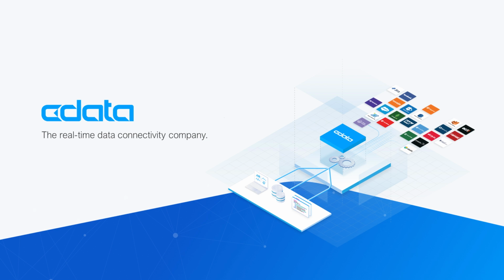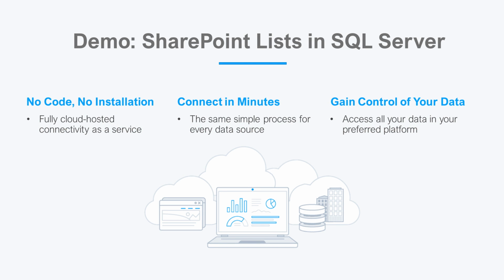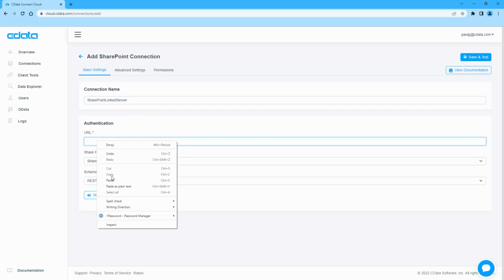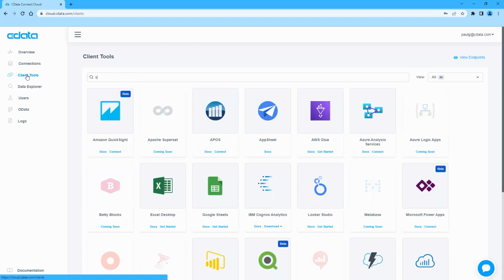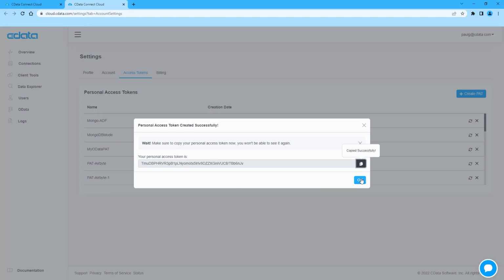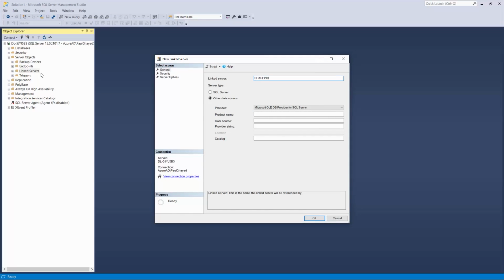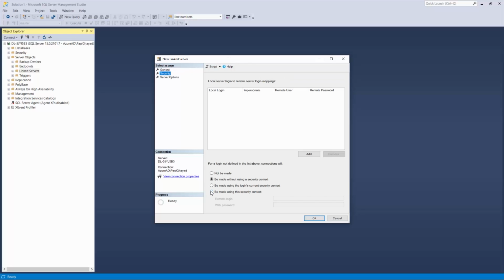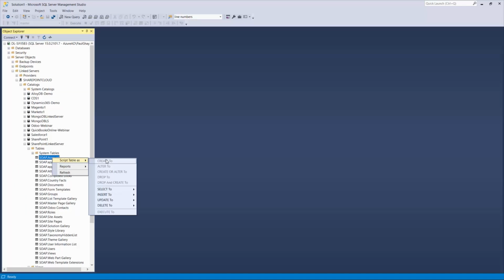Work with Live SharePoint List Data in SQL Server Linked Servers (Connect Cloud)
Use CData Connect Cloud to connect to SharePoint Lists and provide access to live SharePoint data in a SQL Server Linked Server!